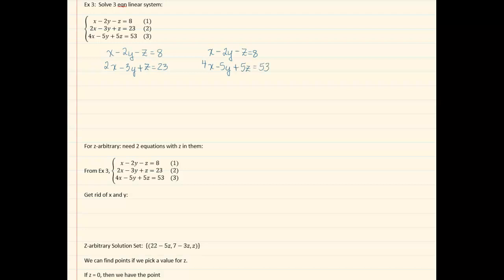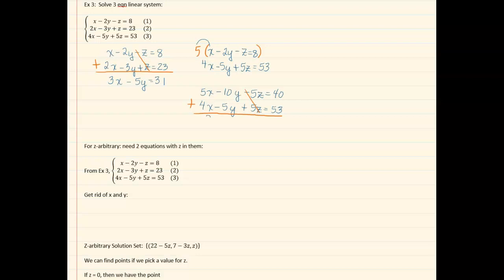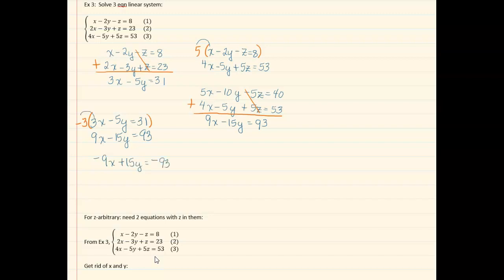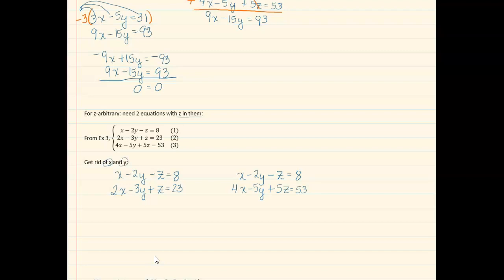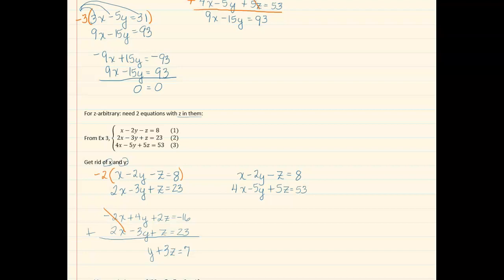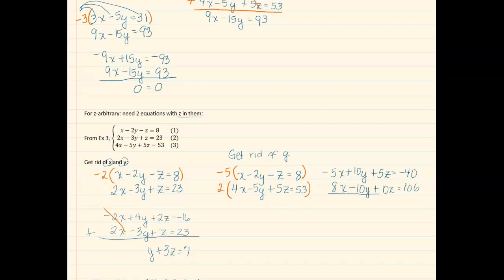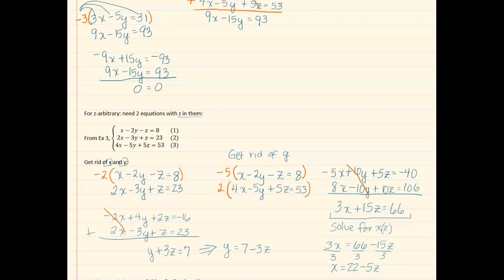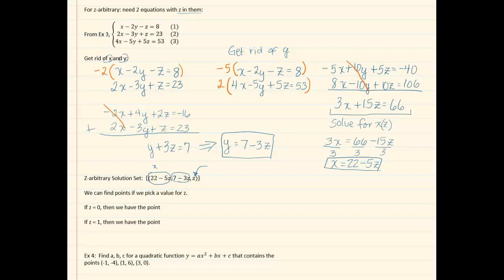z arbitrary example